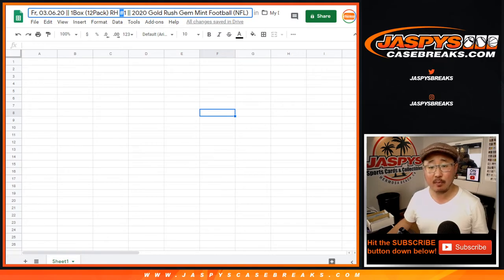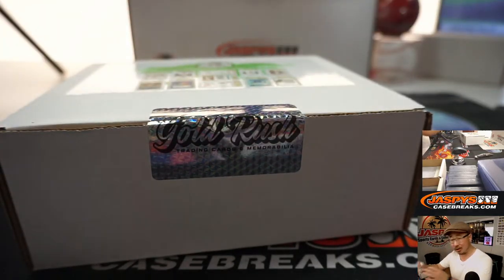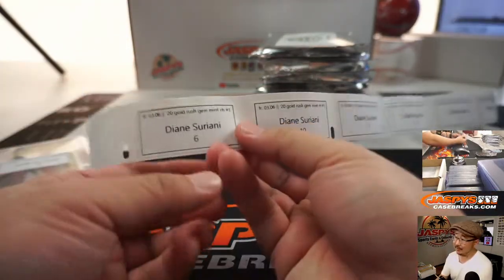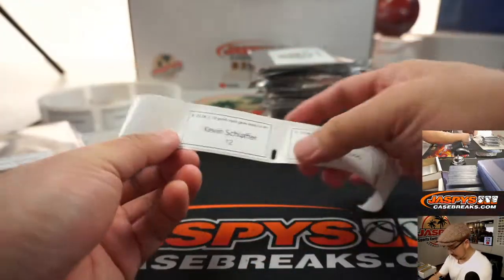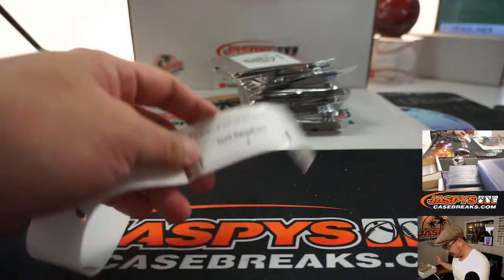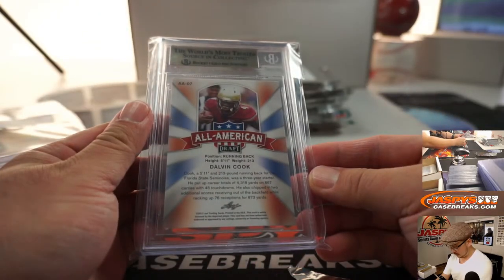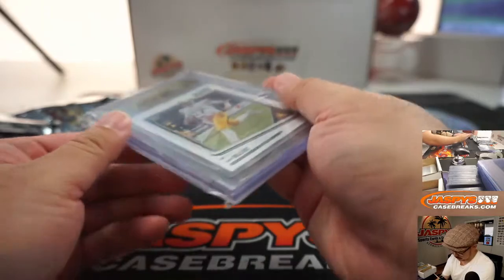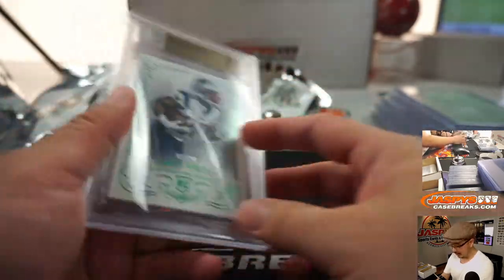Fr, 03.06.20 || 1Box (12Pack) RH #1 || 2020 Gold Rush Gem Mint Football (NFL)